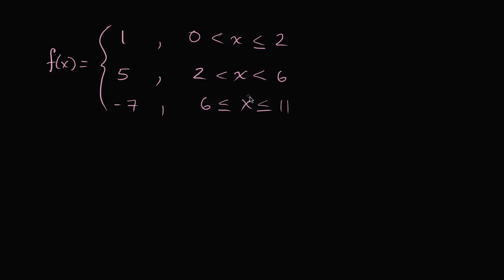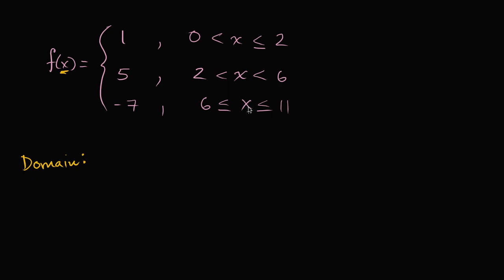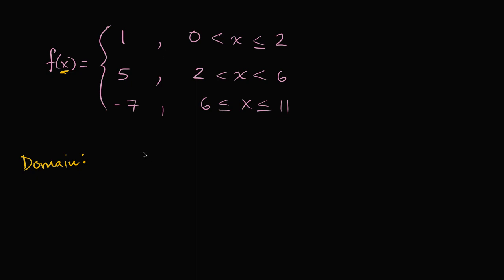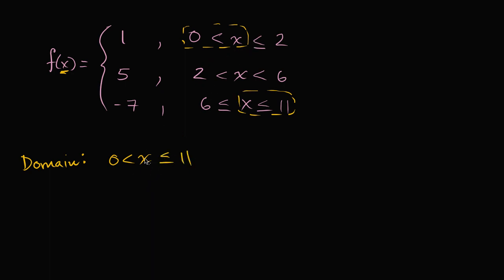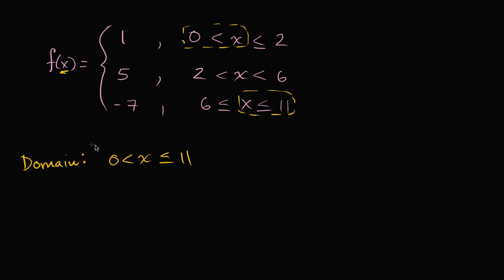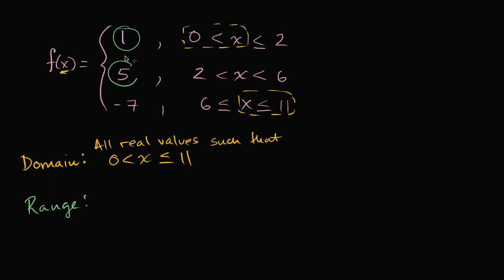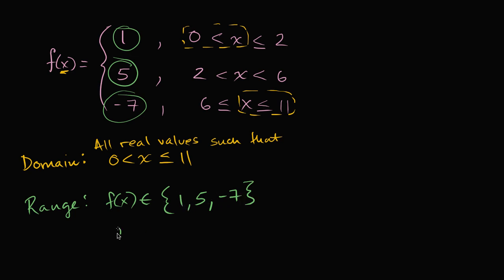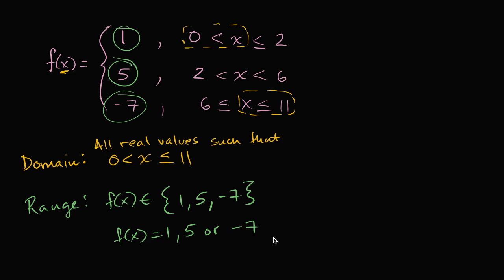How to find the domain and range of a piecewise function | Functions | Algebra I | Khan Academy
Sal finds the domain and range of a piecewise function that is constant in each segment. Such functions are called "step functions."